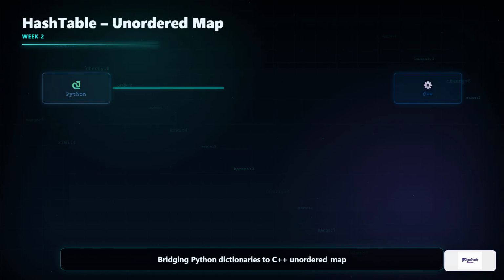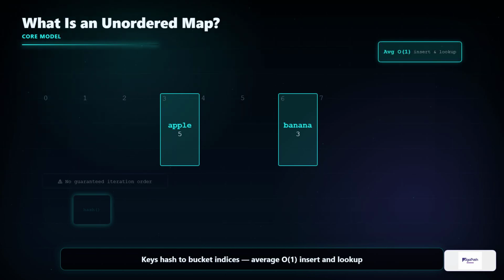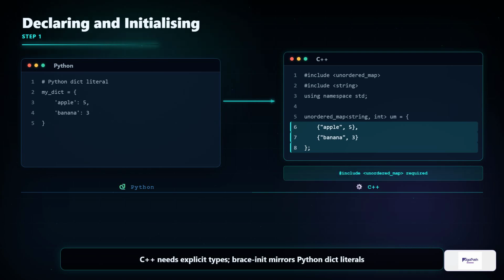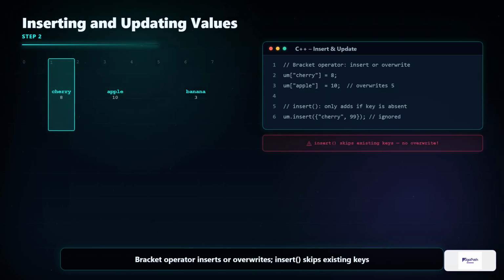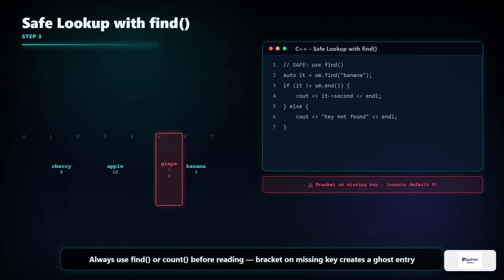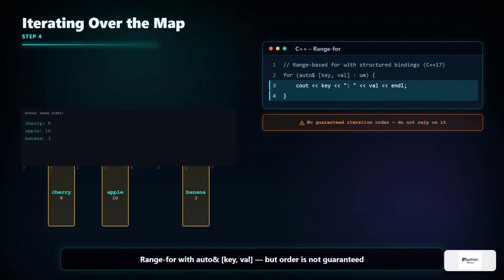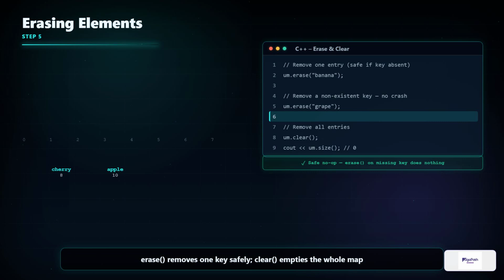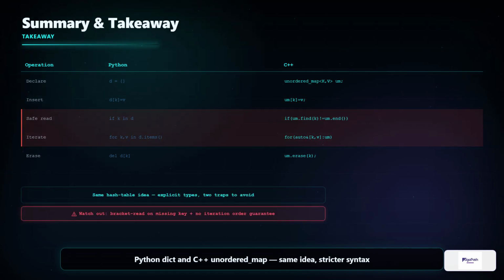Python dict → C++ unordered_map | Visual Cinematic Explanation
What actually happens inside a Hash Table?

In this cinematic visual programming lesson, we connect Python dictionaries with C++ hash tables (unordered_map) to help learners truly understand how hash-based data structures work internally.

Our goal is to make computer science concepts intuitive, visual, and memorable through cinematic educational animation.

Learn programming by visualizing it.